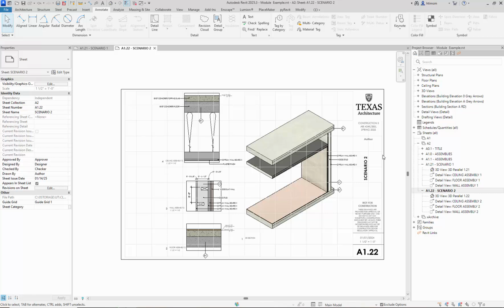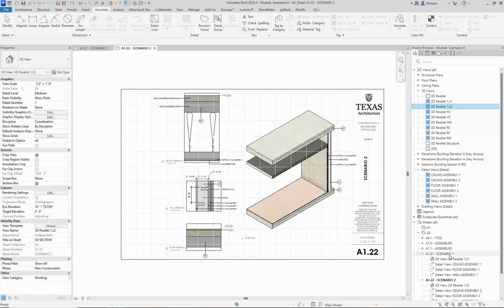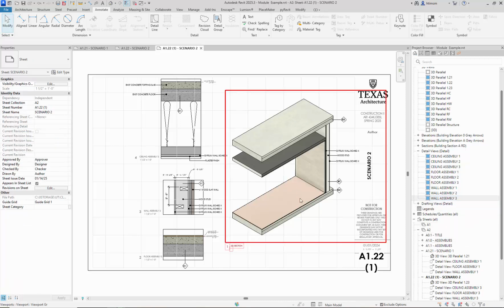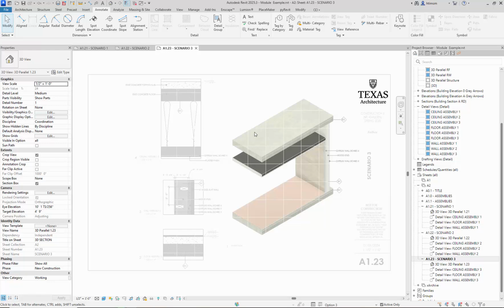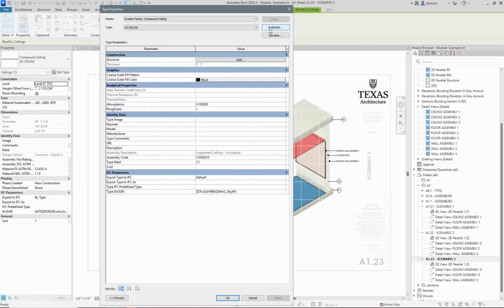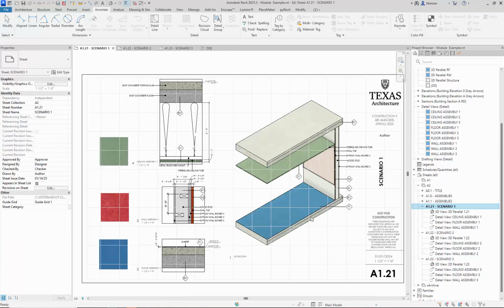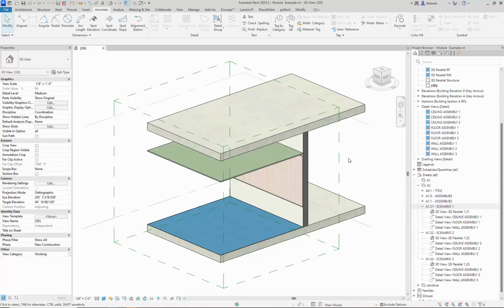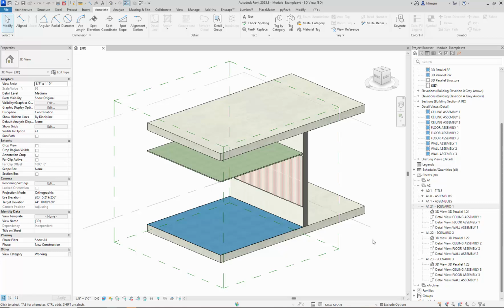07 TS DESIGN OPTIONS MODEL EXPLORATION